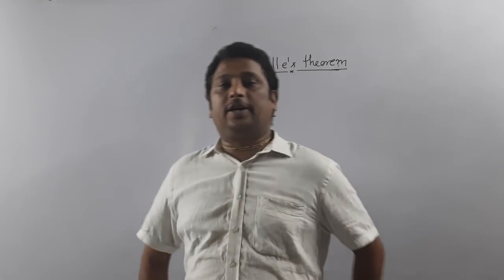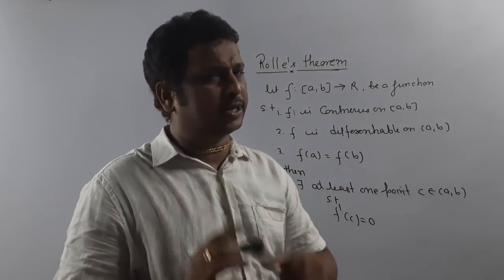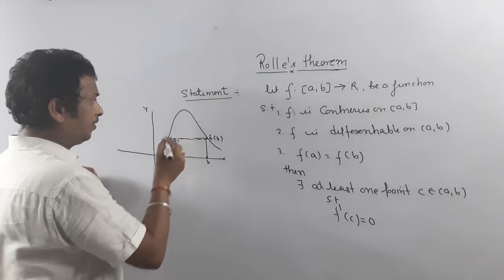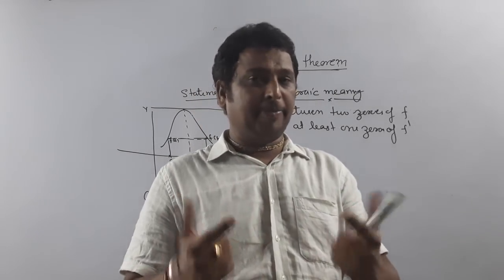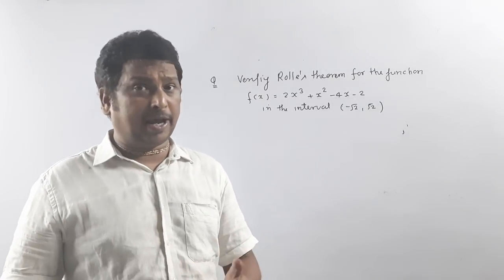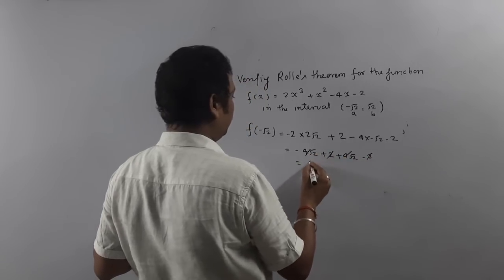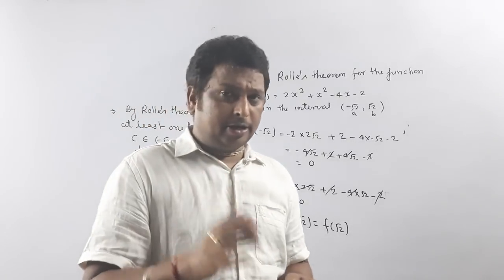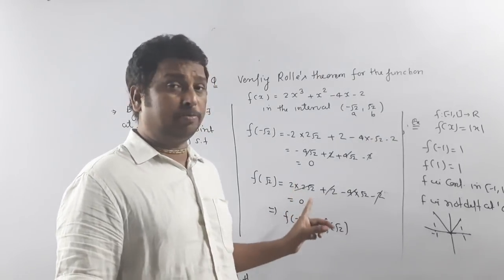Rolle's Theorem with Example || By Dr. Pankaj Shukla || RIM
Here we present to you our  Lecture on Rolle's Theorem.